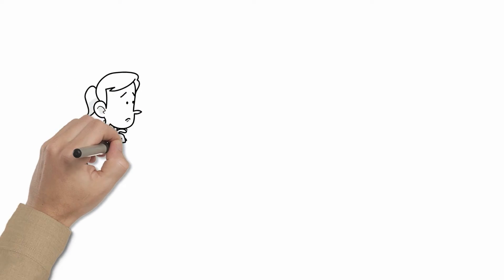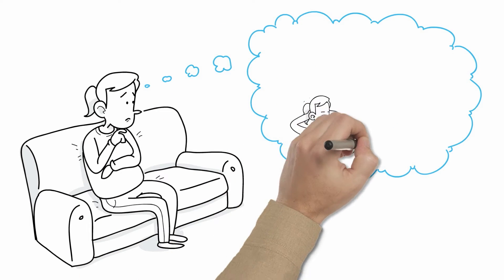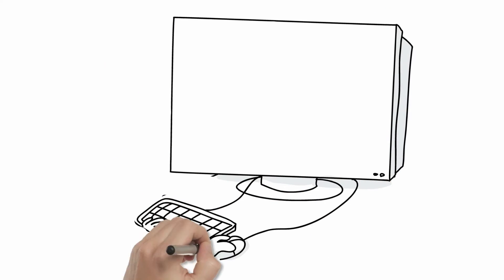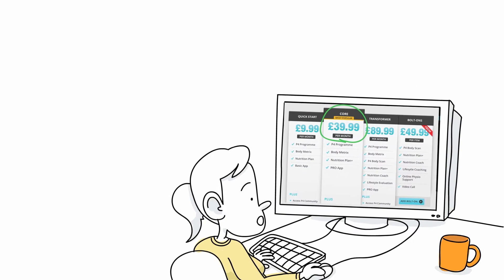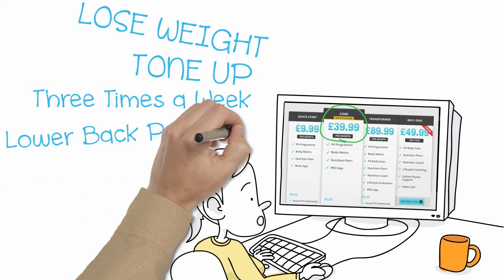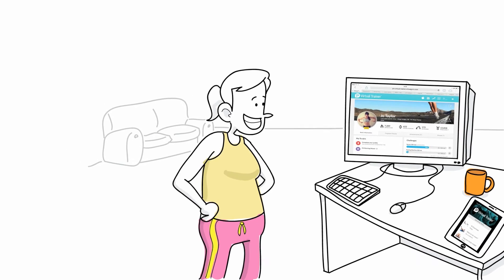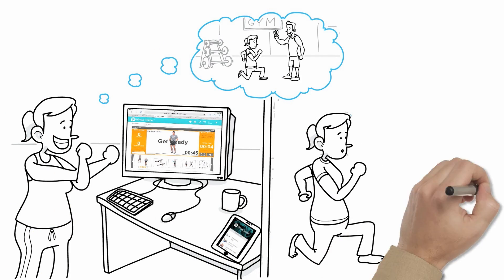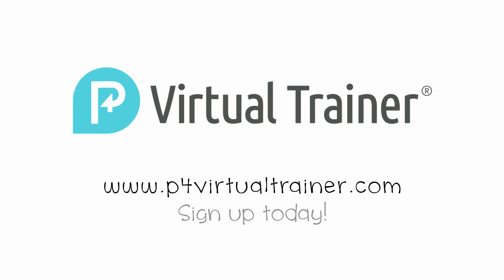P4 Virtual Trainer™ How it works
P4 Virtual Trainer™The Future of Fitness and the Ultimate in Online Personal Training explains how you can get the body of your dreams in the comfort of your own home or wherever you are...